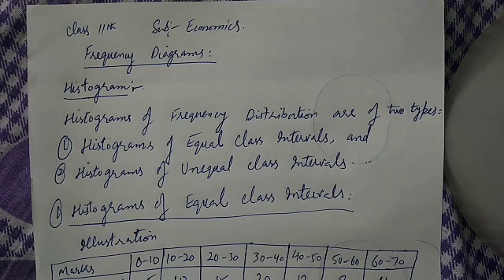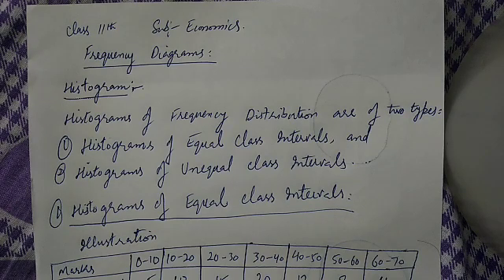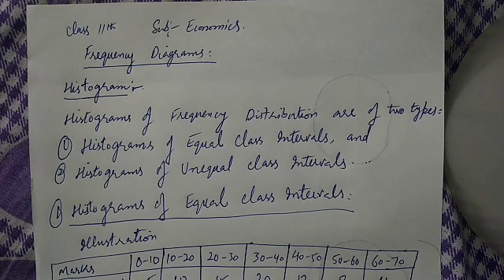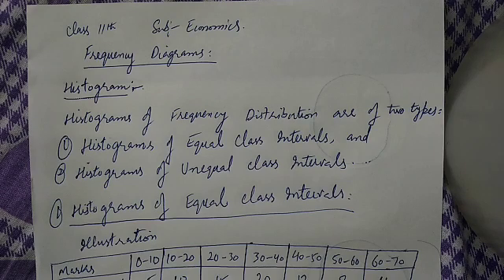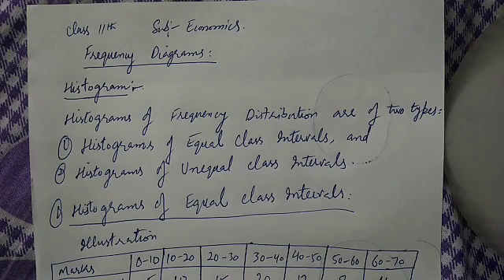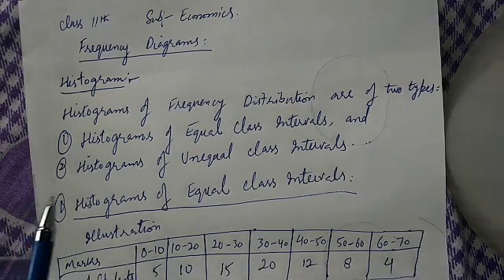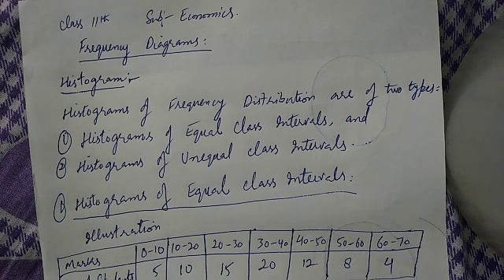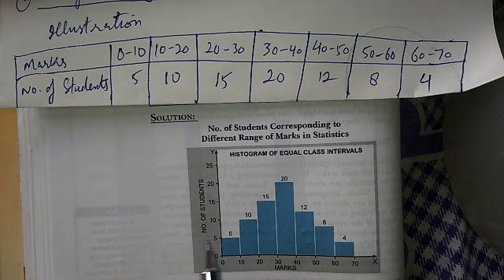Frequency Diagrams: Histogram (Part 1)